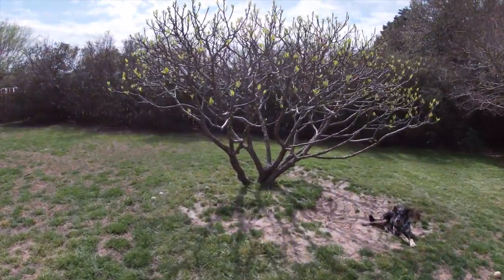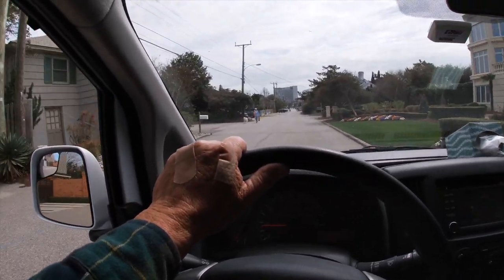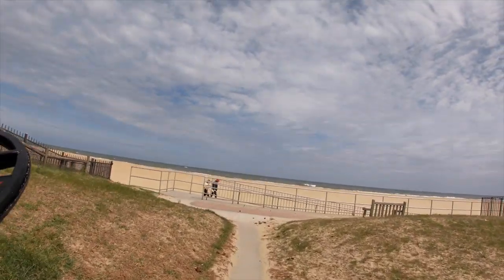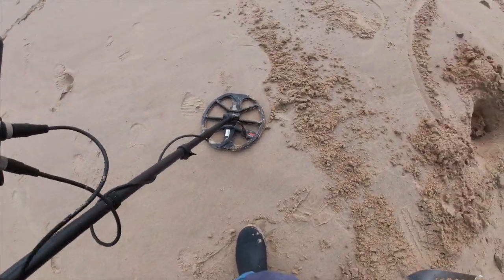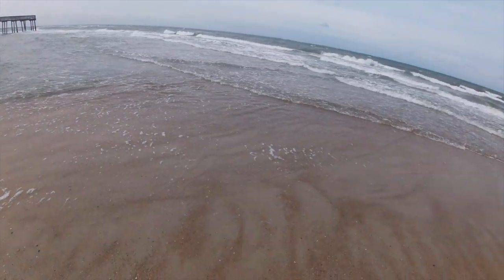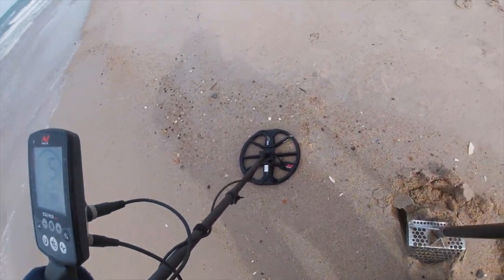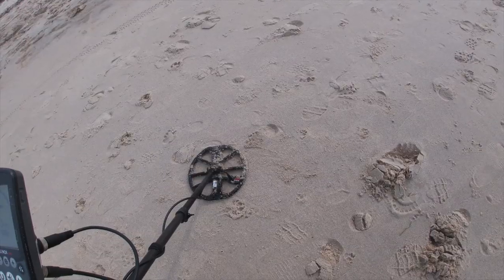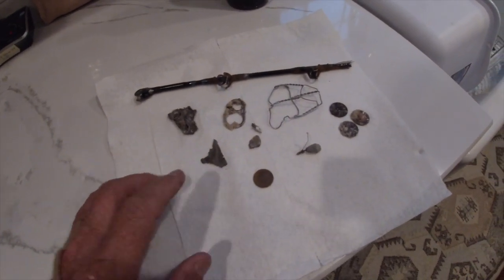2 Spins today - ocean - bay - see you in the dirt next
my nerves can't take it any longer.

dirtzilla coming

GEAR I USE:
Kalamazoo & Viel  1 x 42" sharpeners
Eastwood 10" Buffer
Baldor 6" buffer
Angle grinders  x  2

Stavrscoop
go pro hero silver 2019 camera